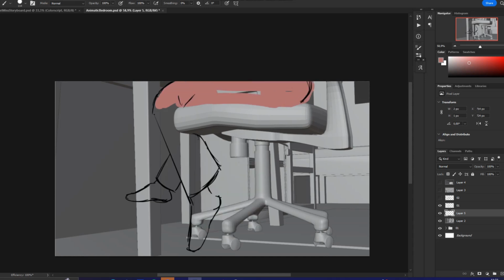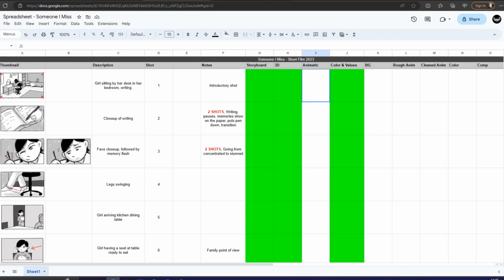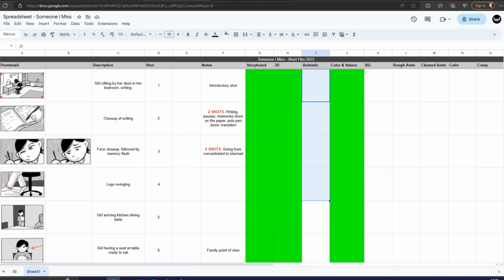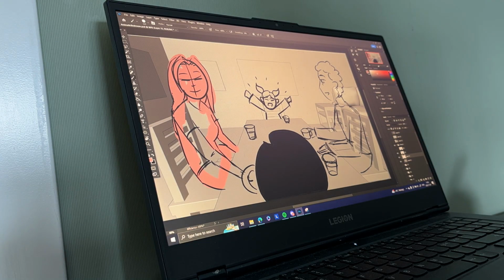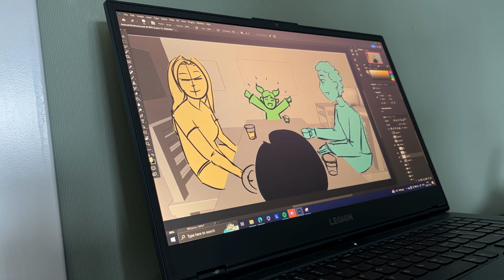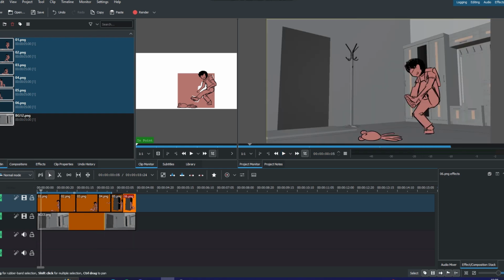#3 Making my own animated film - Creating an animatic!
My name is Sandra and this is my third devlog of me working on my first ever animated short film.